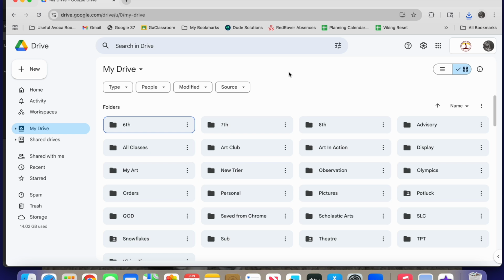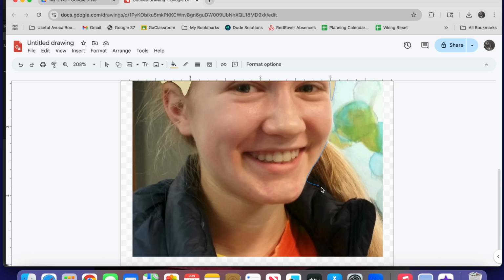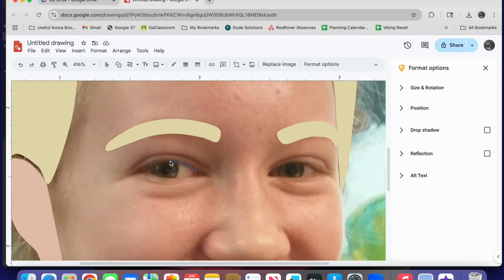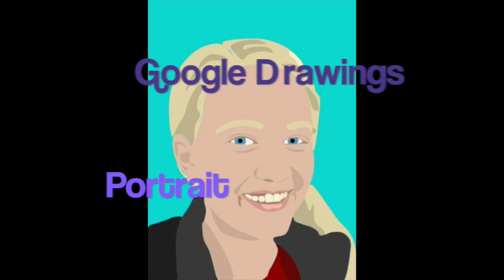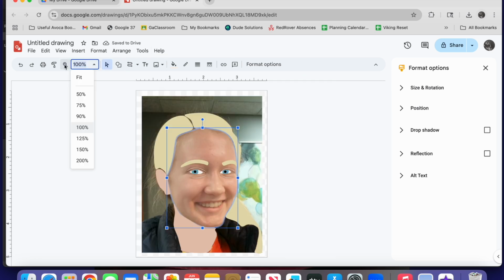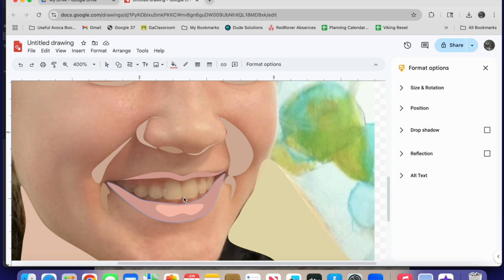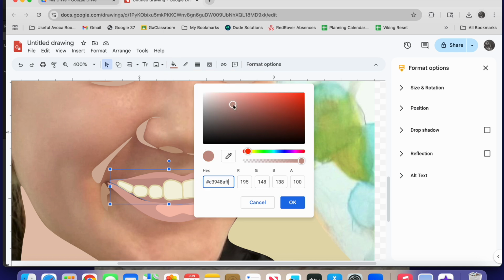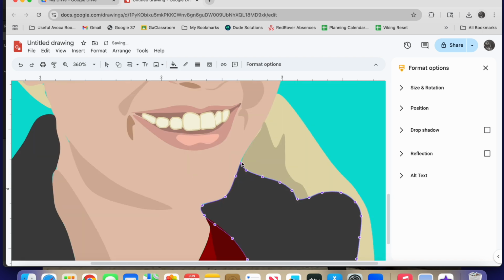Google Drawings Portrait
Learn how to make a 2D portrait in Google Drawings.